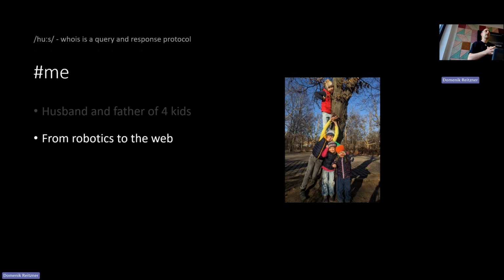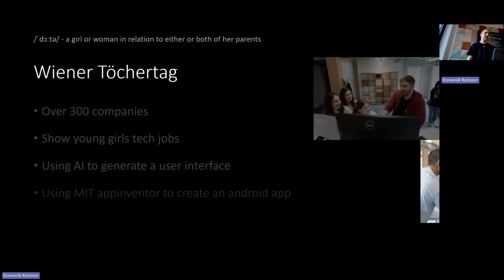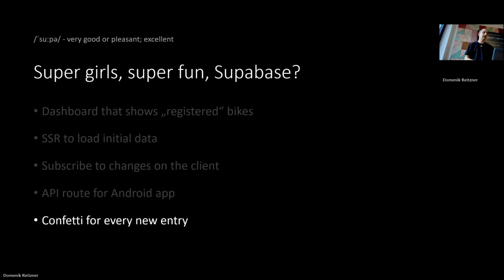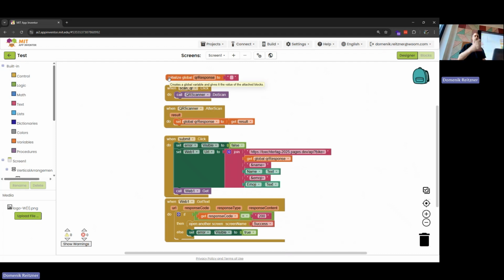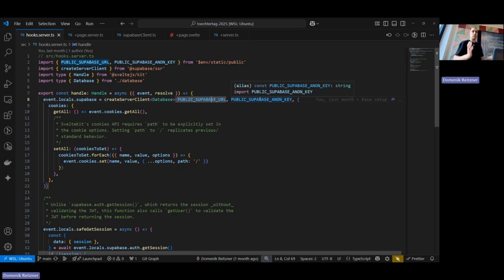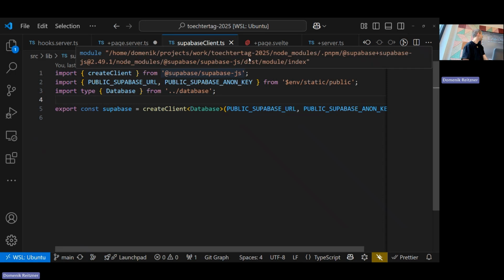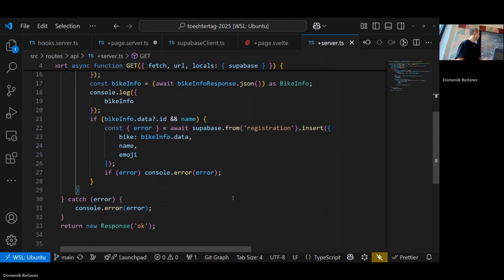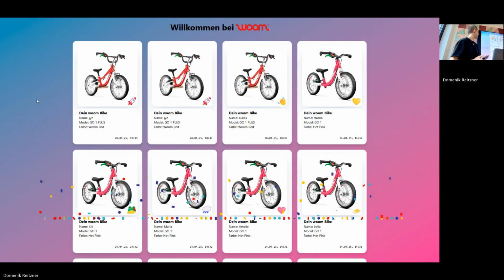Using SvelteKit and MIT appinventor to inspire young girls for tech, Domenik Reitzner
In this talk I tell the story of how we inspired young girls for tech @woom. Using SveltKit, MIT appinventor and AI as tools we showed them how we work in tech.